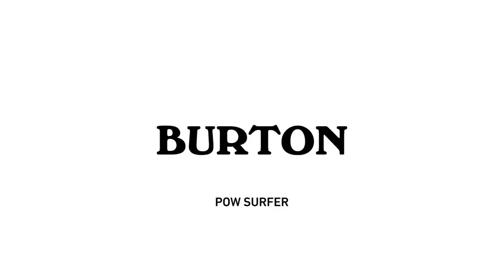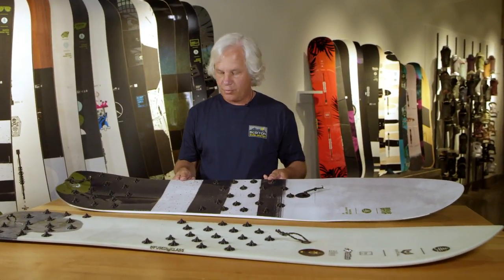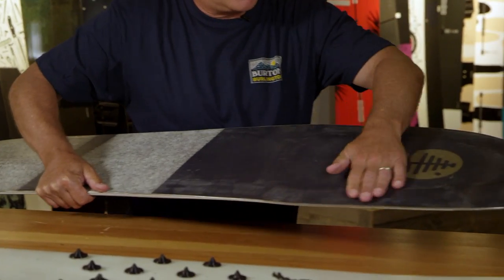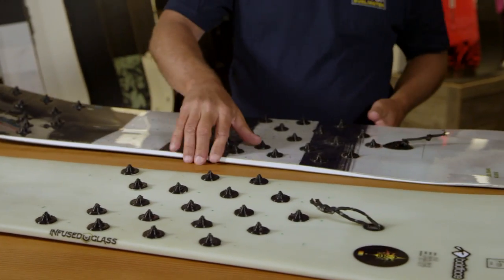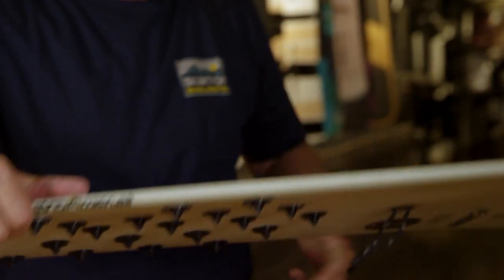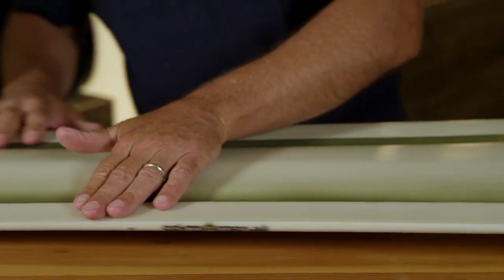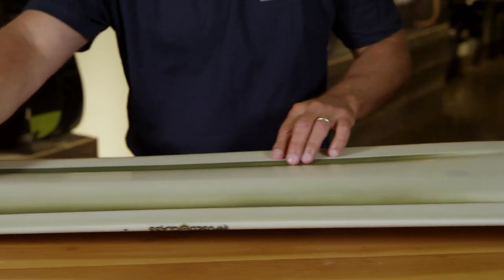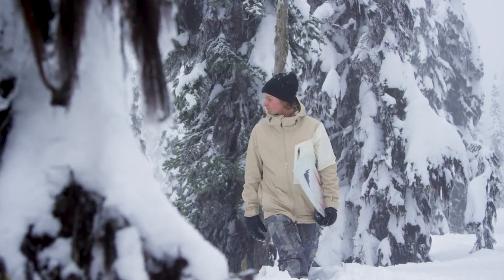Burton Family Tree Resonator & Backseat Driver Powsurfer Snowboards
Meet the Burton Resonator. Grip it, point it, slash it… whatever you do, just don’t call it a snowboard. The brainchild of a partnership with the folks at Varial Surf Technology, the Burton Resonator is built using 3D foam construction with the same advanced aerospace formulas found in some of the strongest, lightest surfboards in the world. Tested in the Green Mountains of Vermont, lost ski resorts in Slovenia, and Baldface Lodge, B.C., the Burton Resonator is a no-binding powder board designed to let you surf wherever the snow is steep and deep.

Surf-inspired design meets traditional snowboard construction in the Burton Backseat Driver. If you’re wondering, “where do the bindings go?” They don’t. This pow surfer is designed to surf sans-straps everywhere from your backyard to the backcountry. An exaggerated spoon nose provides float and flow, working in conjunction with a double concave tail that maintains a loose feeling, but transitions into a strong, powerful turn when engaged. This board is built to push boundaries, and spread the joy of surfing on snow.